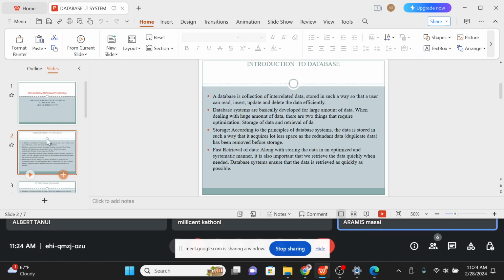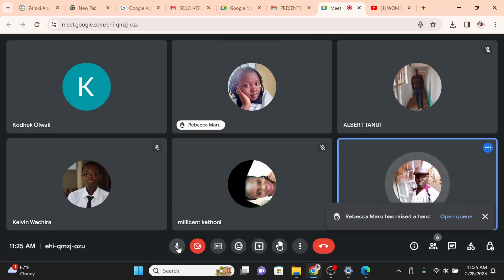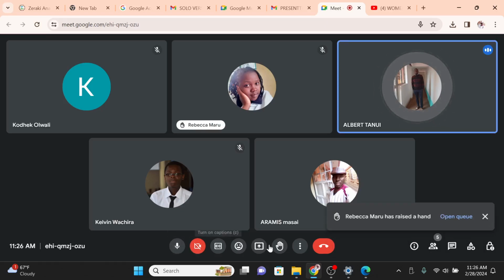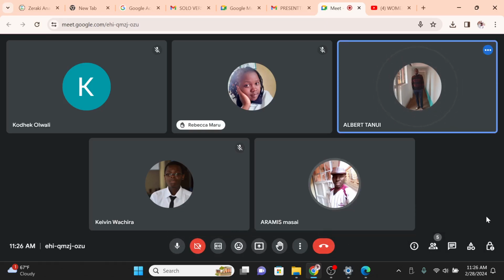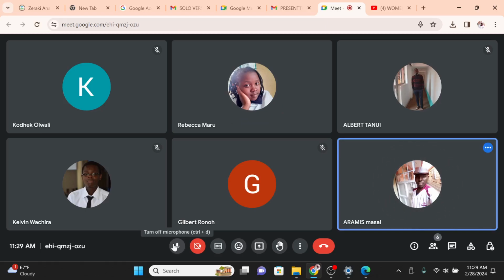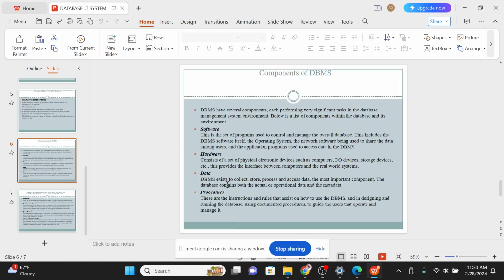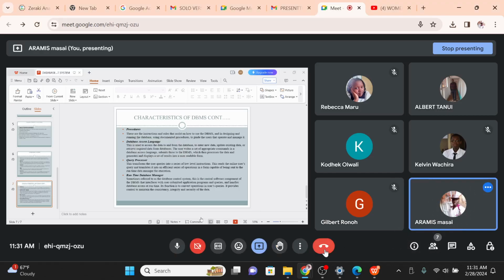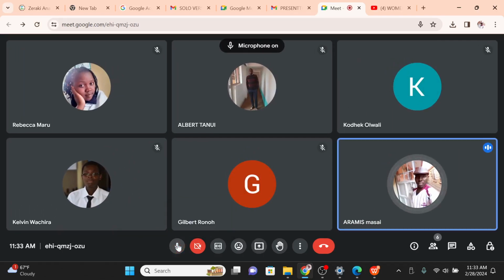introduction to database management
its about introduction to database live stream class